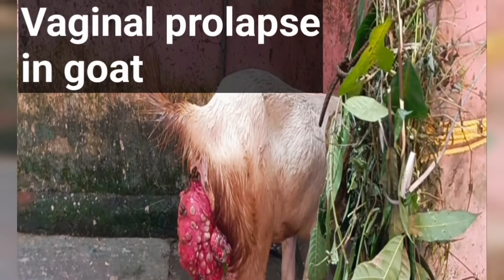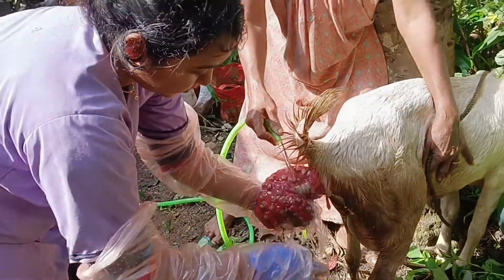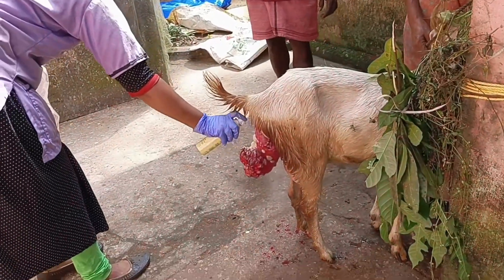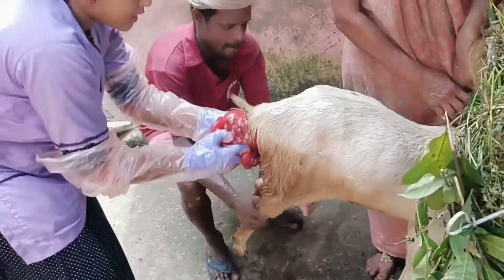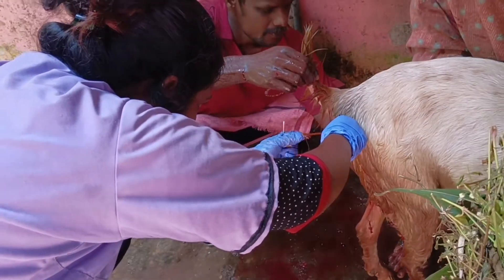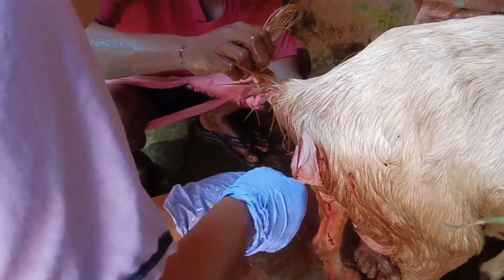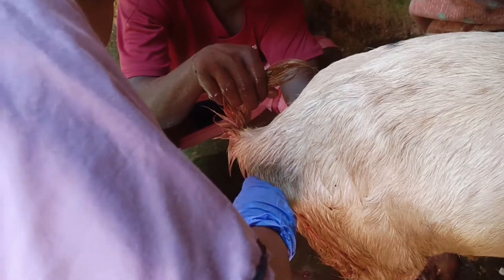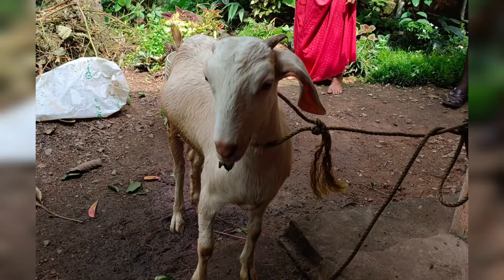Uterine Prolapse in goat |Correction by ladyvet |Result after treatment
Uterine Prolapse in Goat |Reason |Result after treatment
 Uterine prolapse